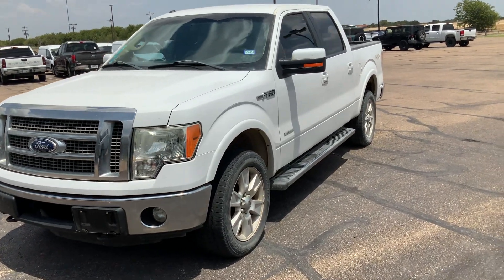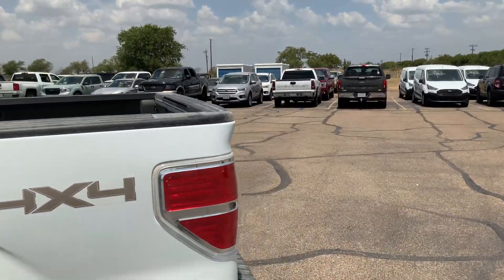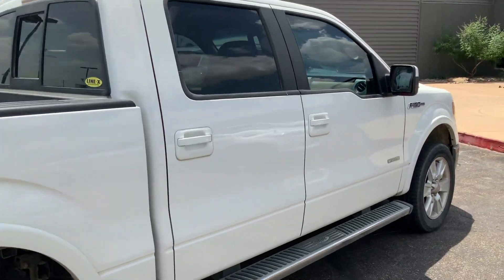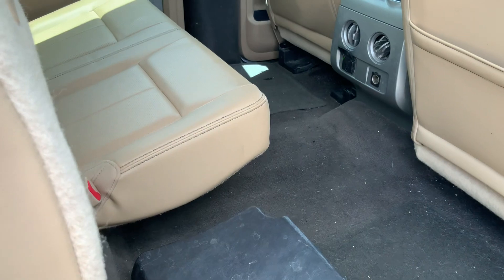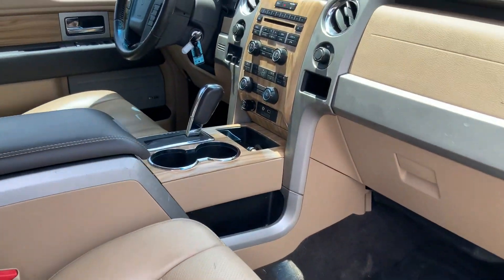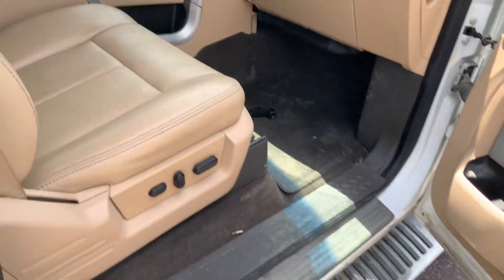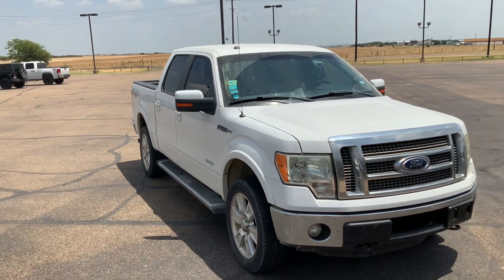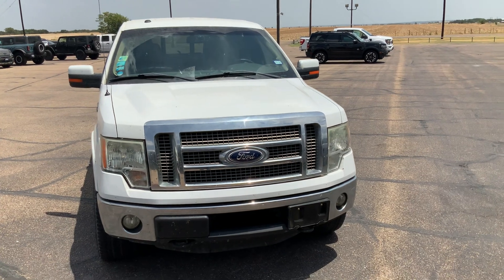2011 F150 with Jose